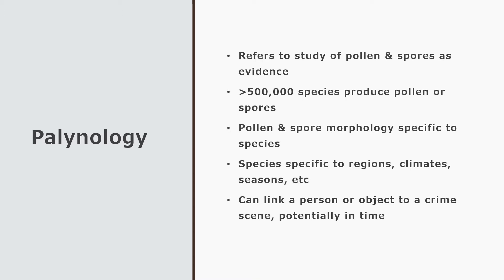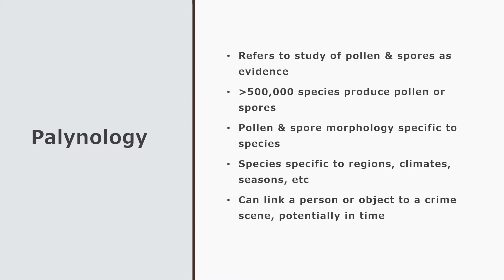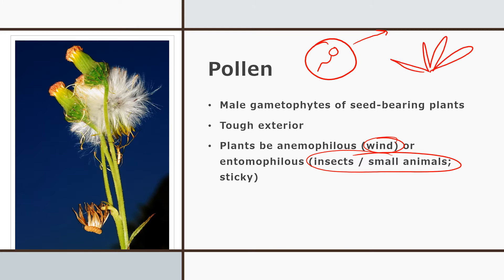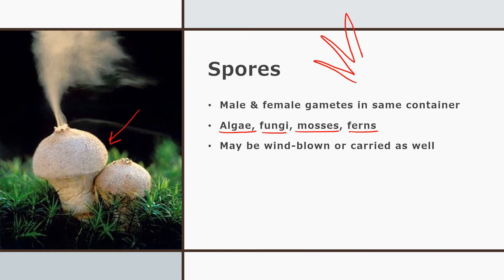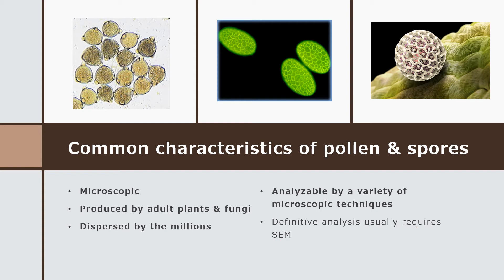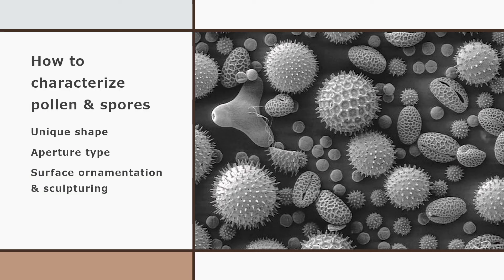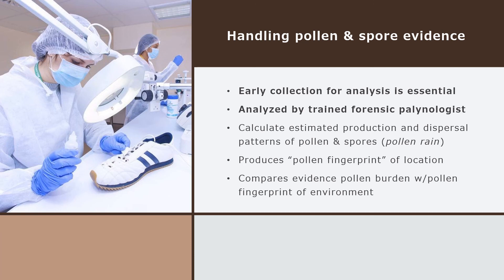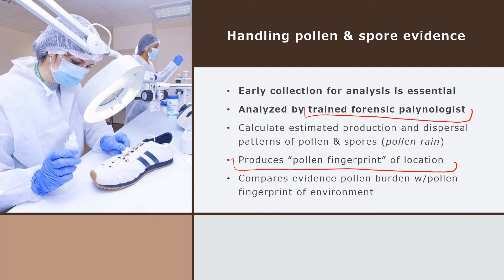029 Forensic Palynology